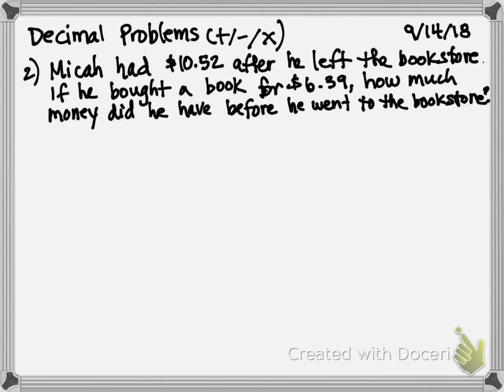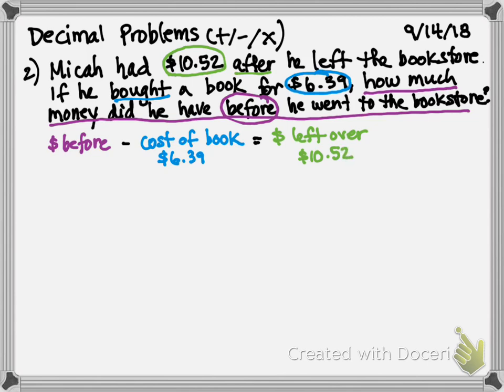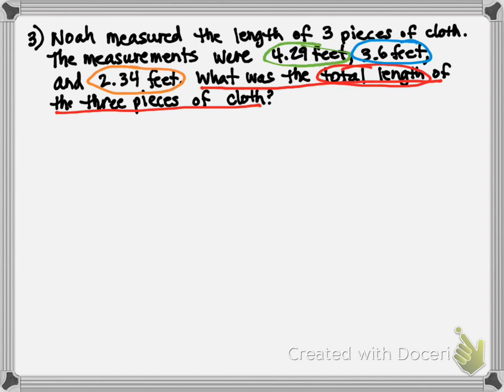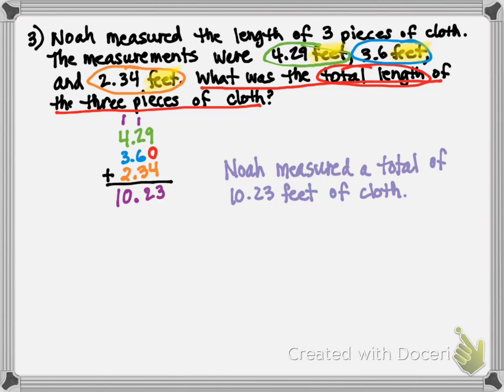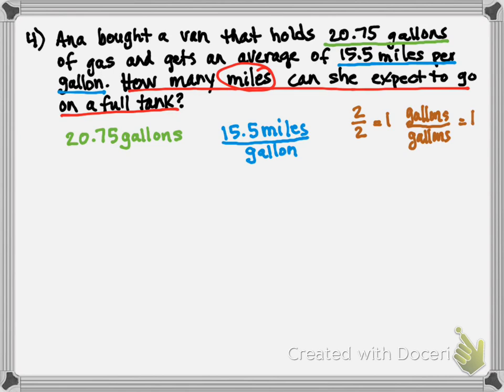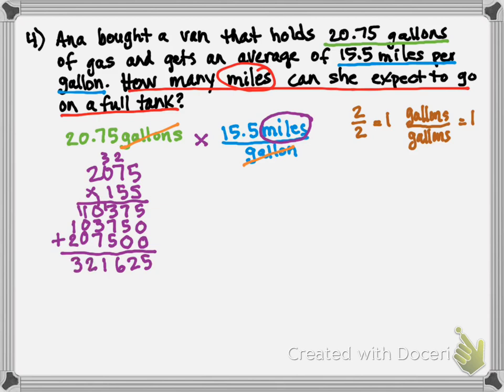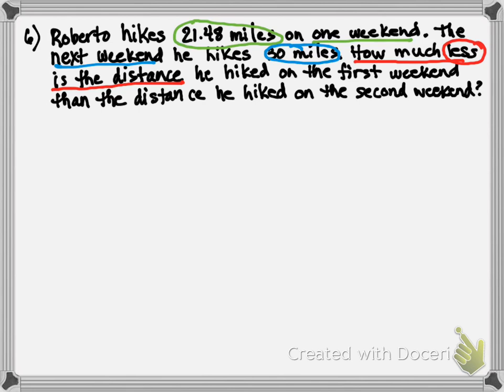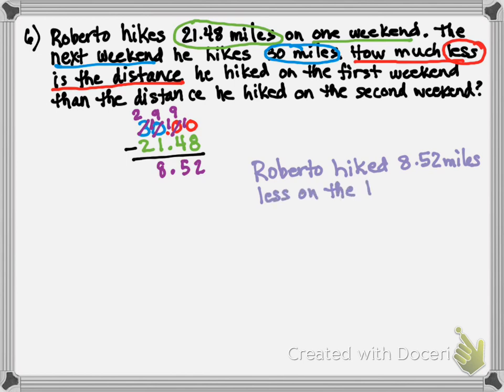Math 6 Decimal Problems (+,-,x) Examples